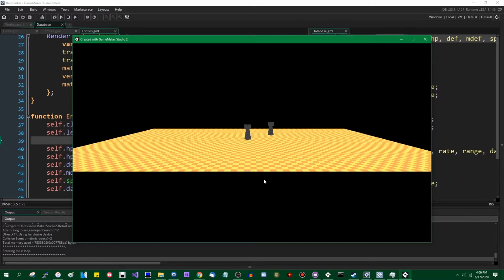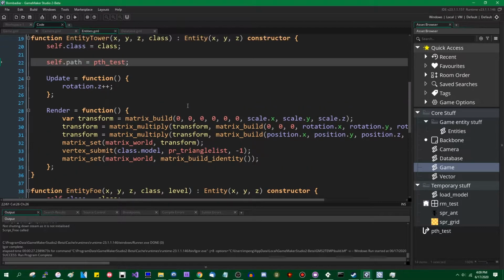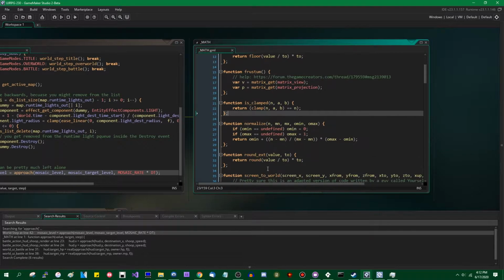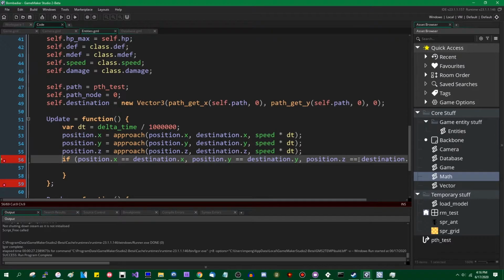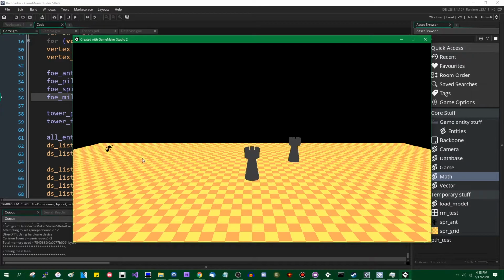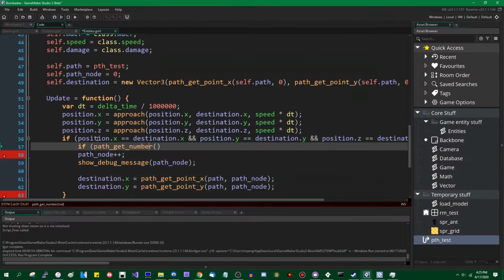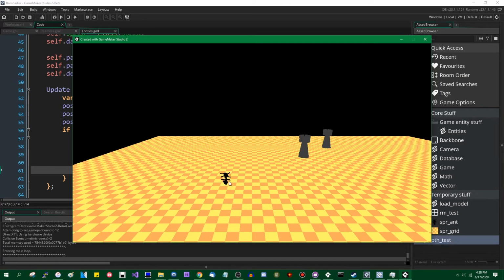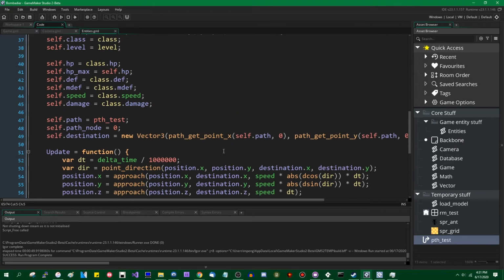Let's Make a Tower Defense Game - Week 5 - Foe Paths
Foes can follow paths, and this is starting to look like a tower defense game now! Also I accidentally do a bit of math wrong, and then do a bit of math right.

I record these a bit in advance, but if you want to suggest things go for it! If you want to follow along (or do something similar), this is using GMS 2.3 because the new language features are really nice. 2.3 is currently in open beta, so if you haven't installed it yet you can find it as a download option in your YYG account.

That promised social media link spam.